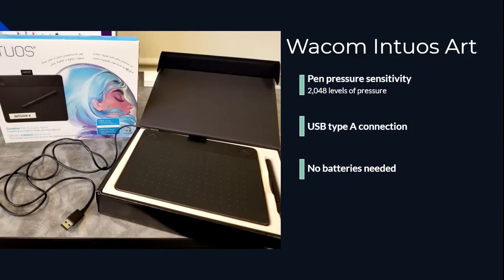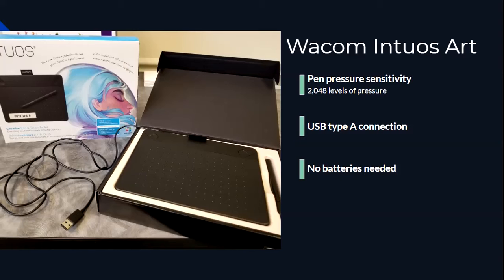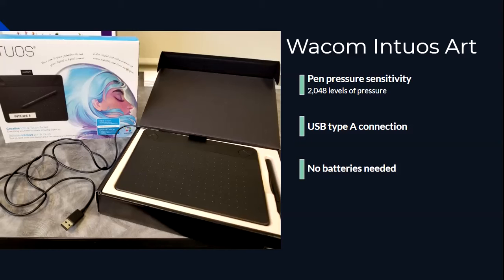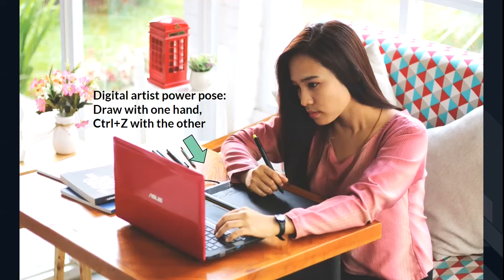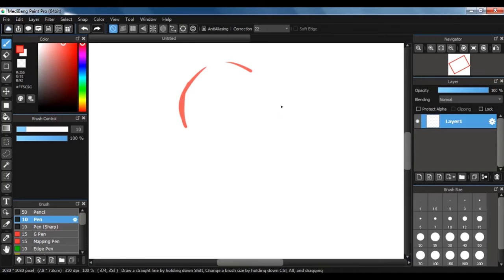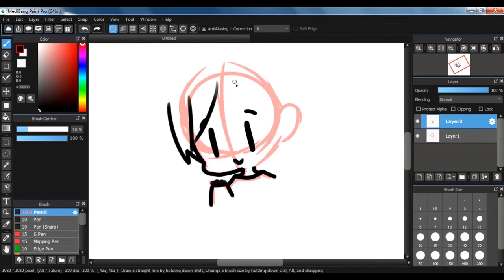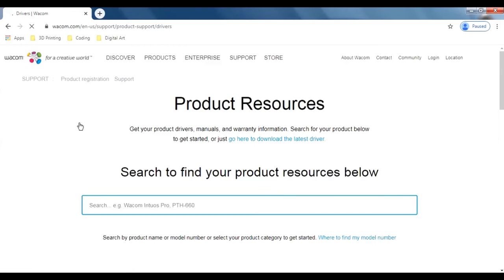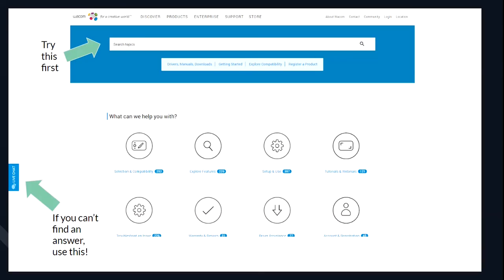MakerTour Part 4: Digital Art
Curious about the Makerspace? The Maker Tour video series will show you what our Makerspace has and how you can utilize these tools both inside and outside of the library. As of right now, the Columbia County Library has canceled ALL in-house programming due to the pandemic. This includes Makerspace :(

When in-house programs are offered again, they will be posted on our website, so keep an eye out for them in the future!